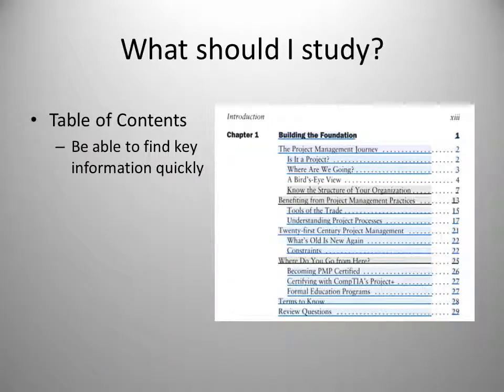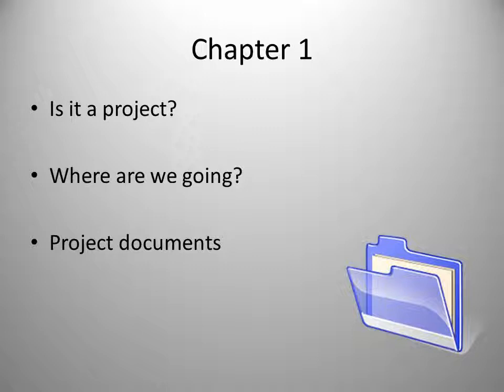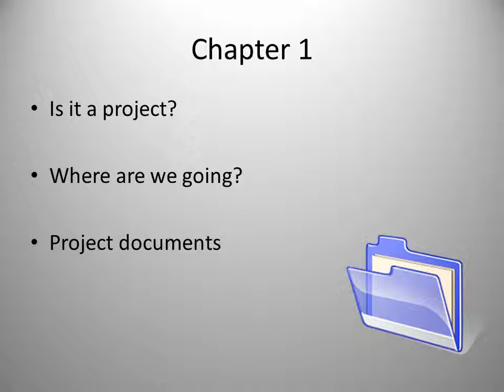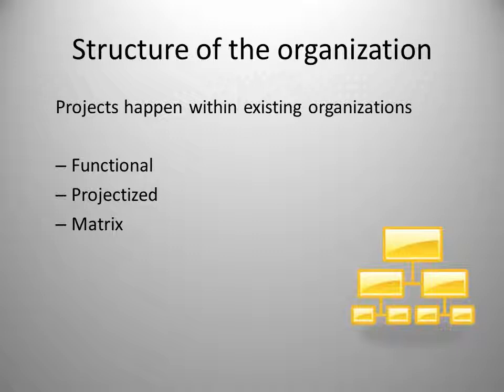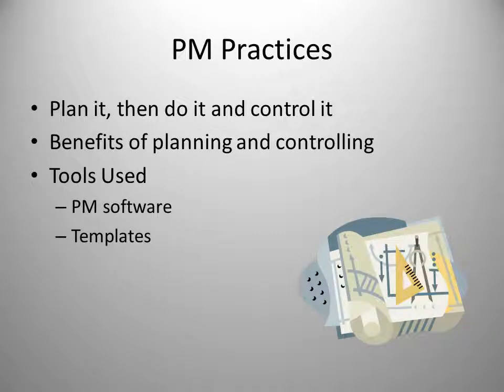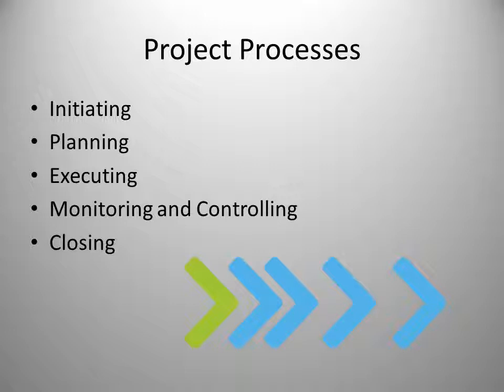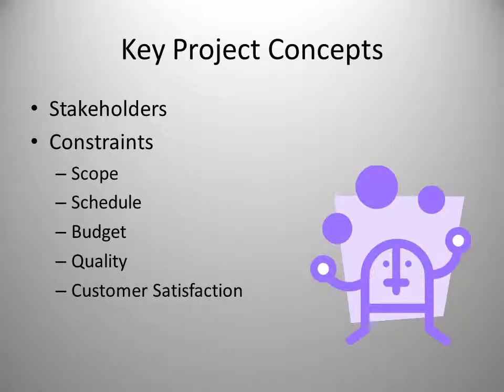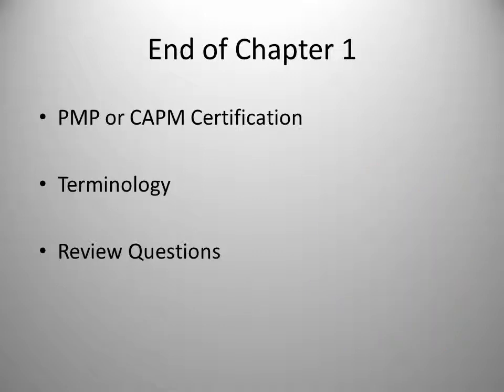MG408 Ch 1 Building the Foundation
St. Mary's University - Review of Chapter 1 - Heldman- Project Management Jumpstart